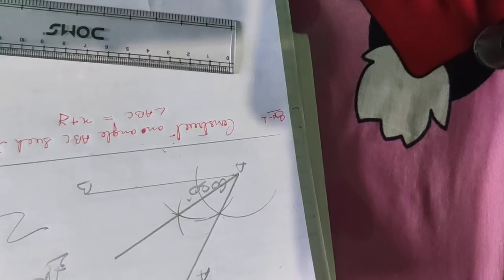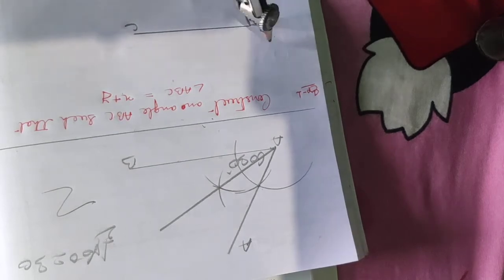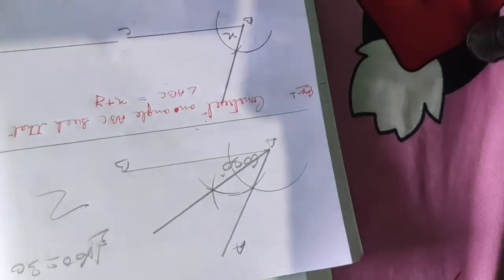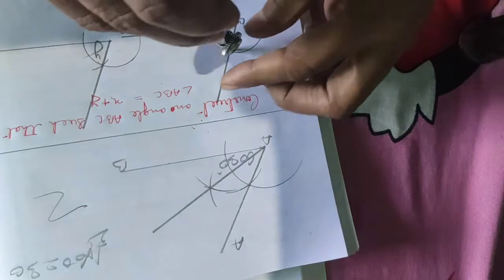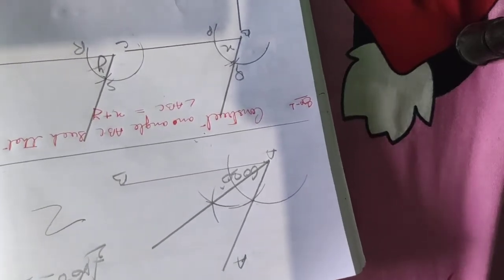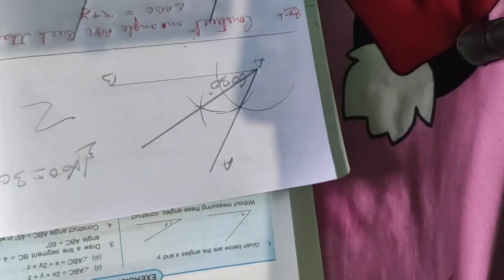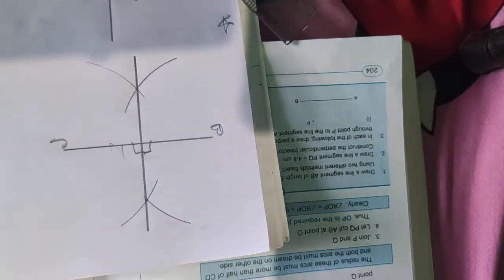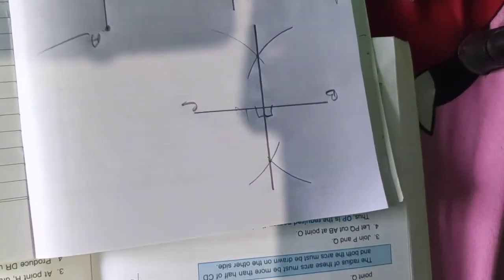Class 8 MATHS Chapter 18 Part 2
STD 8 Maths ch .18 .part 2 construction ..mp4